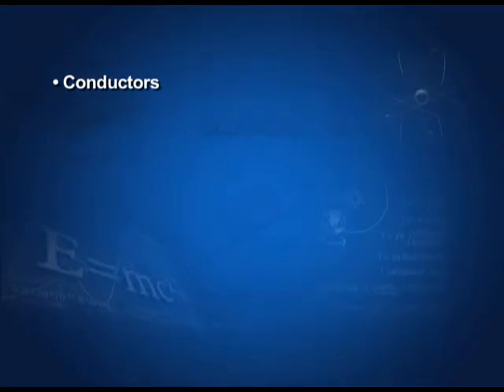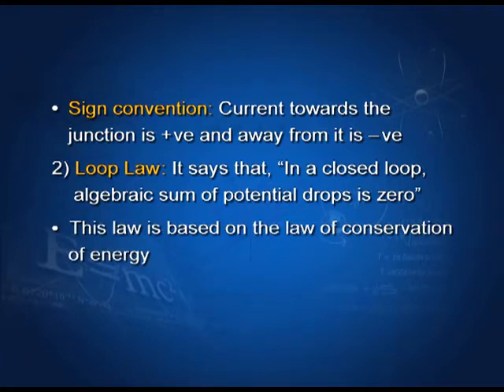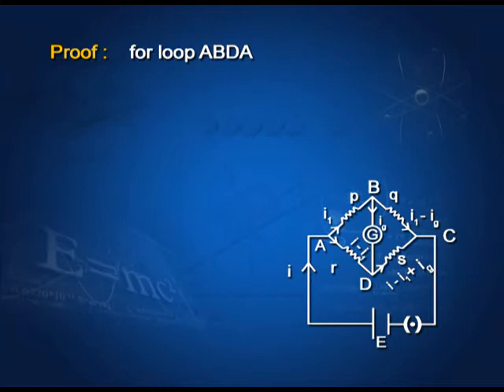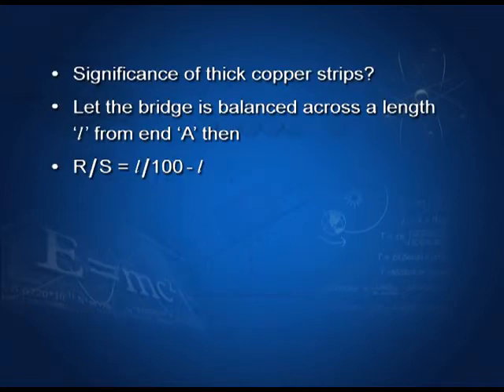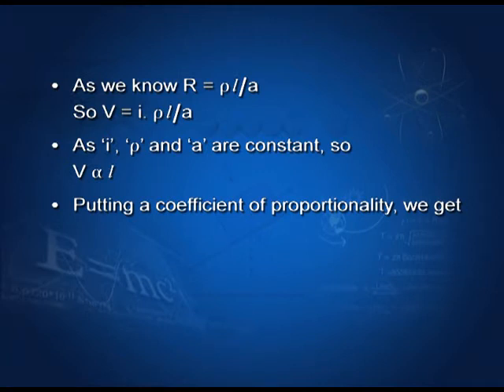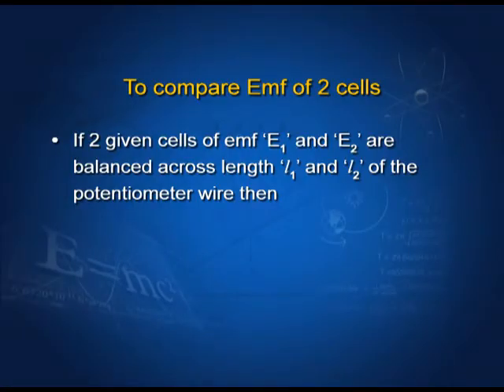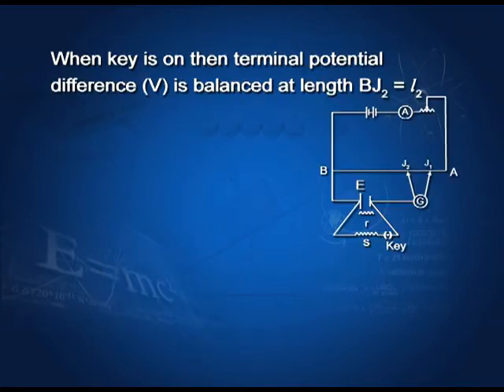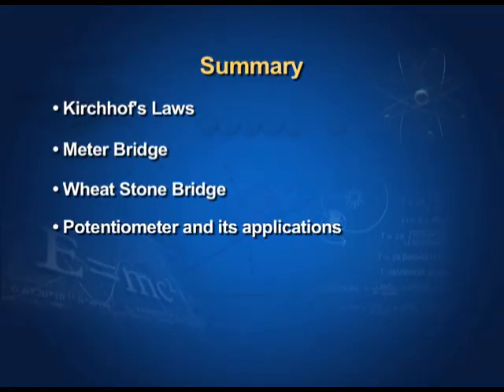PHYSICS XII CH3 EP2